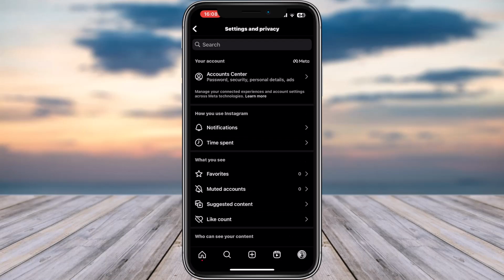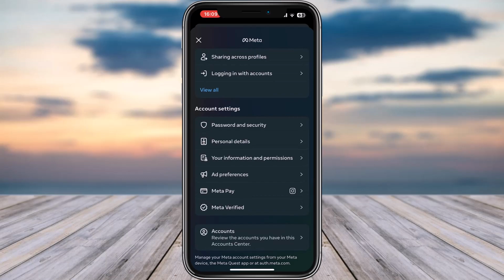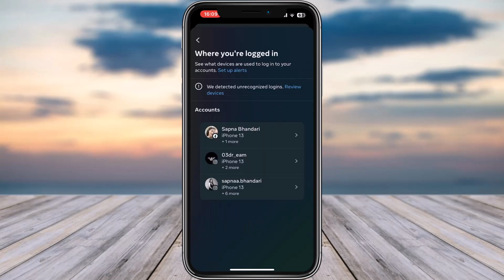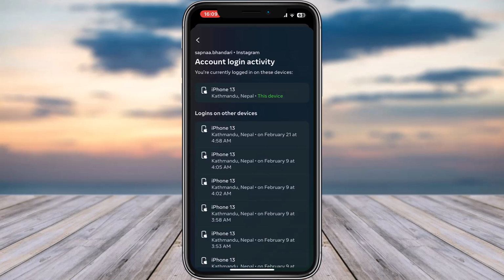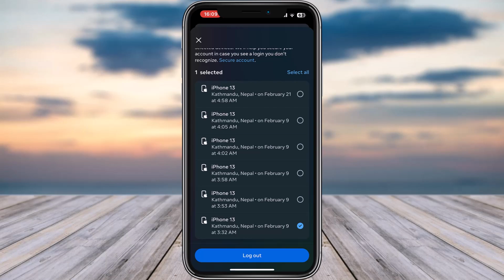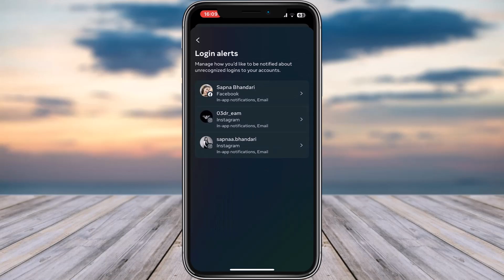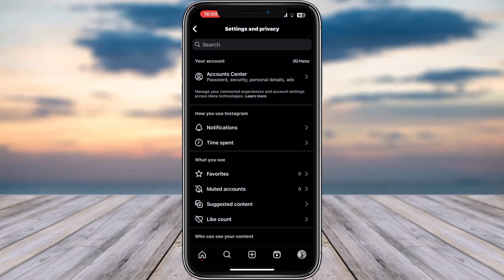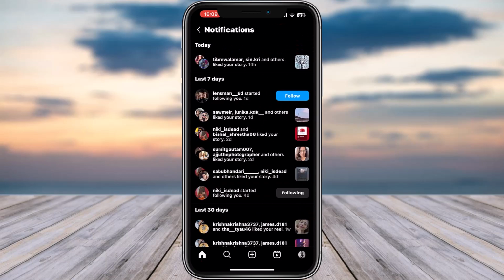How to Log Someone Out of Your Instagram !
In this tutorial, I will guide you on how you can easily log someone out of your Instagram by following some easy steps.
0:00 Intro
0:14 Access Instagram
0:22 Log someone out
1:33 Conclusion